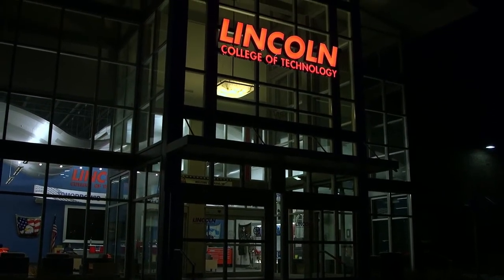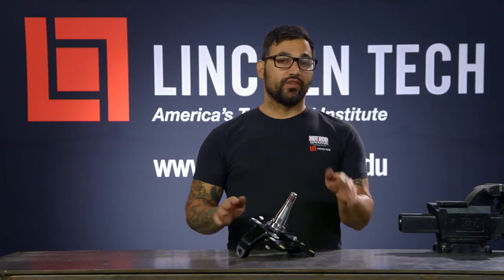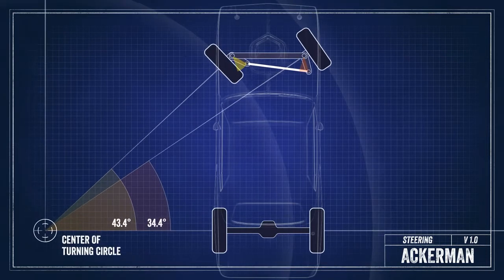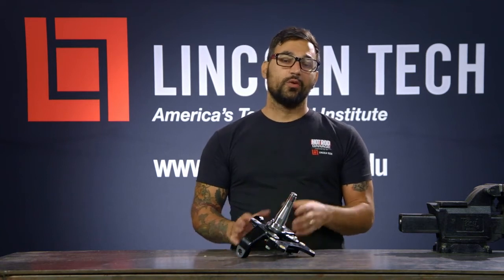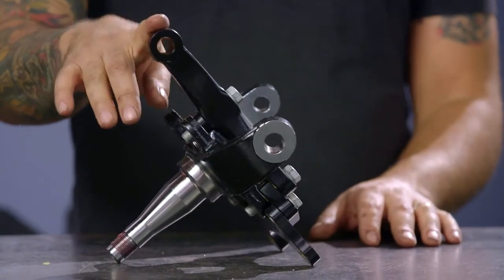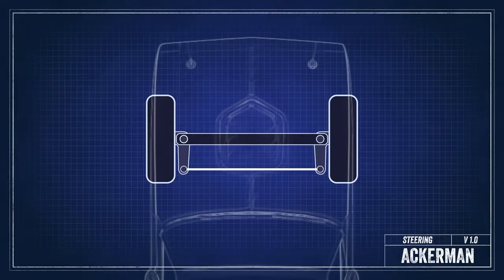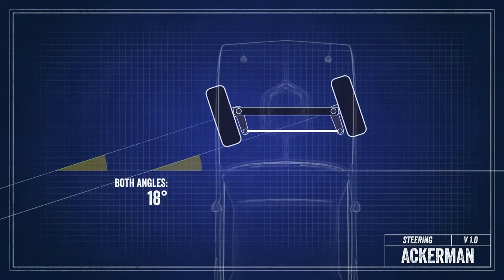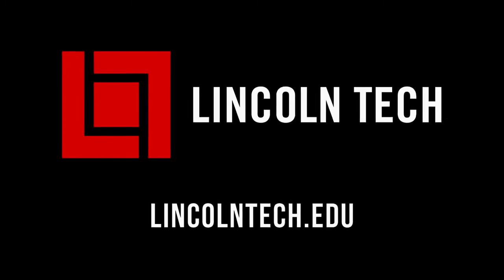Steering Ackermann | Hot Rod Garage Tech Tips (Ep. 46)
What is “Ackermann” and how is it adjusted differently in street cars vs. drift cars? The Ackermann geometric linkage design affects a vehicle’s front steering capacity by determining how the front tires navigate differently going into, and coming out of, turns. In this episode of Lincoln Tech Tips, Tony describes how engineers consider elements like wheel case, tire slip and track when determining the amount of Ackermann to build into a car.

Lincoln Tech can teach you the skills needed to launch profitable careers in auto technology, collision repair and refinishing, diesel technology and heavy equipment.